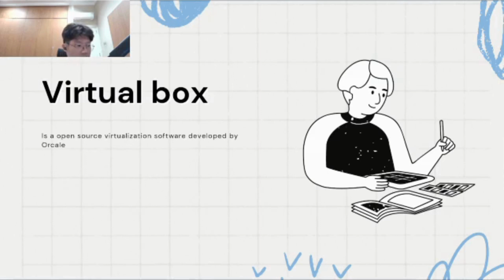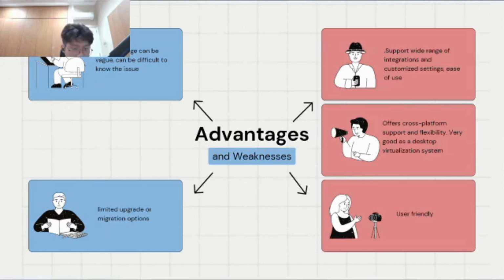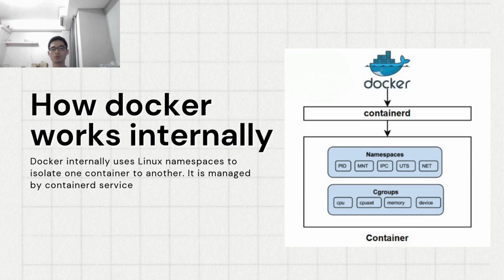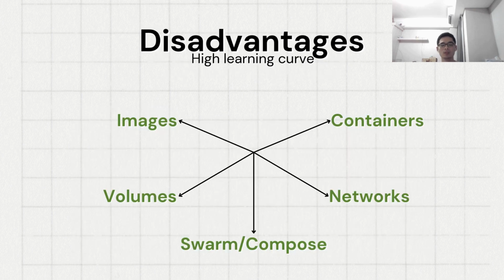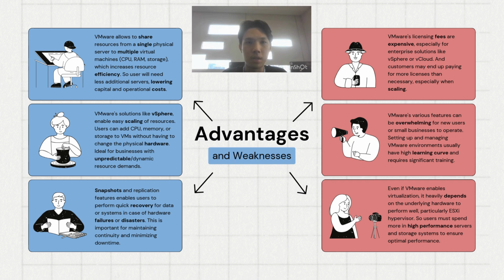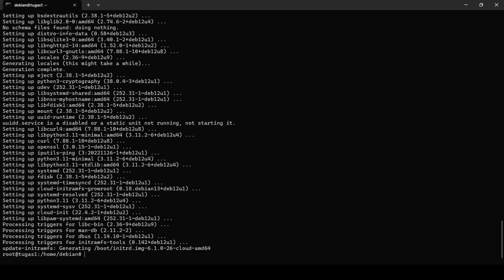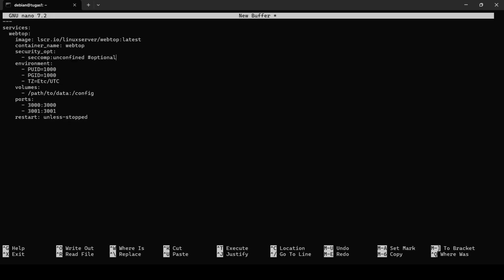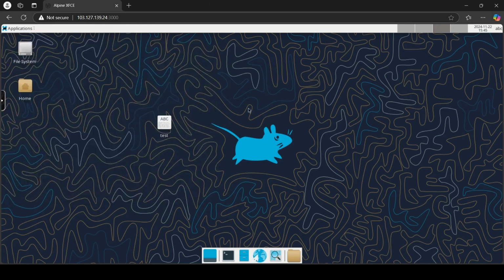AOL OS Neilvan Davis Thesman, Marvin Enrico, Gilbert Cendra Susanto